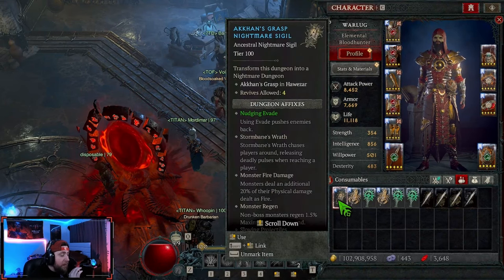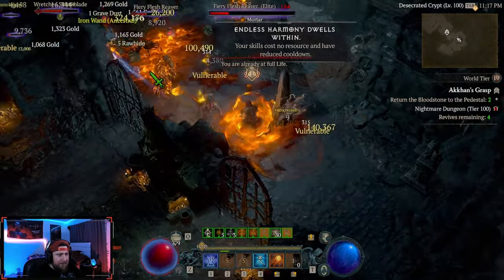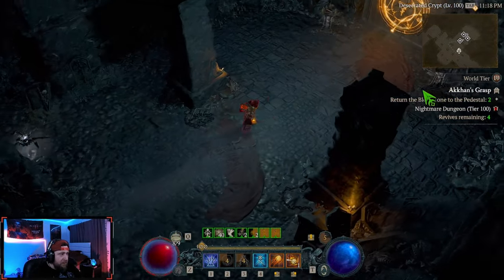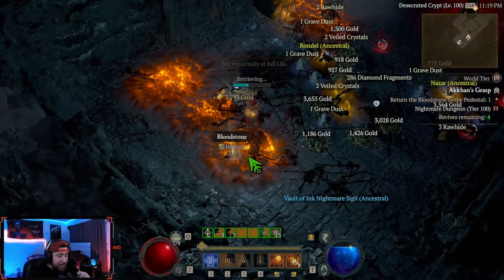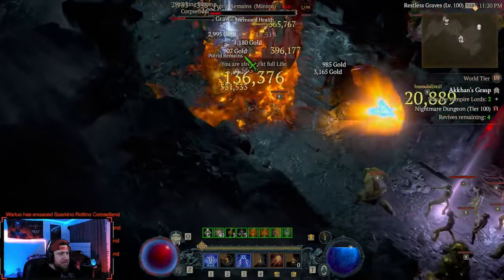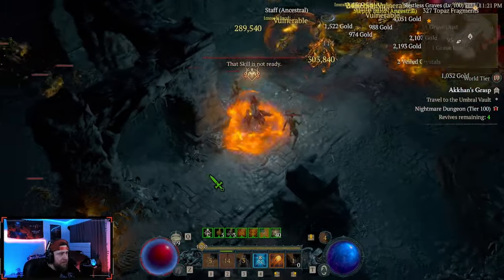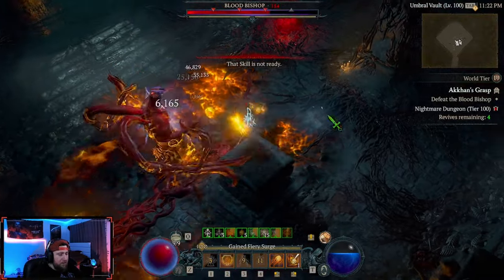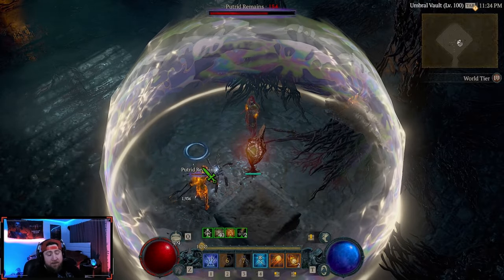Diablo 4 Season 3 T100 Nightmare Dungeon Meteor Sorcerer!